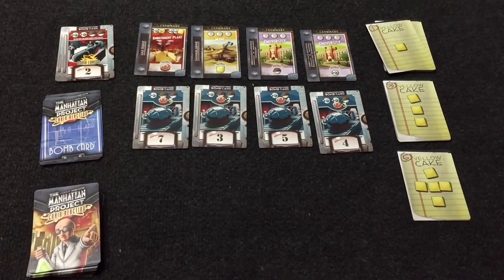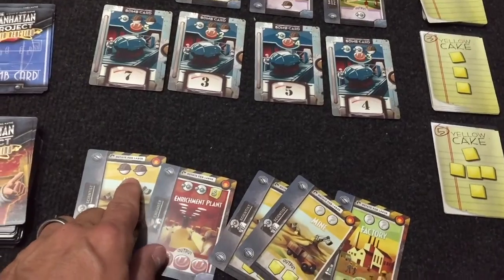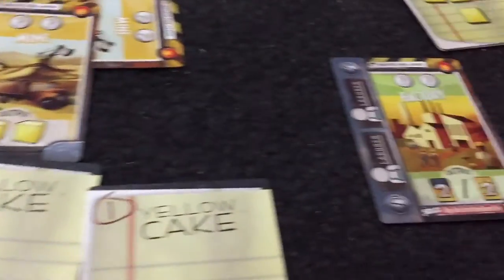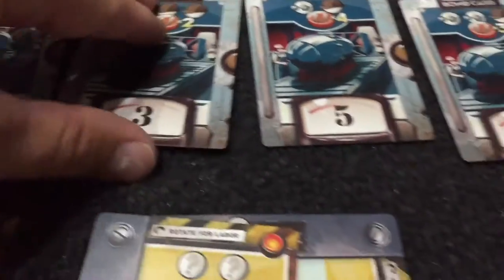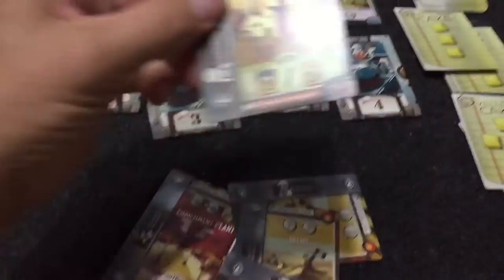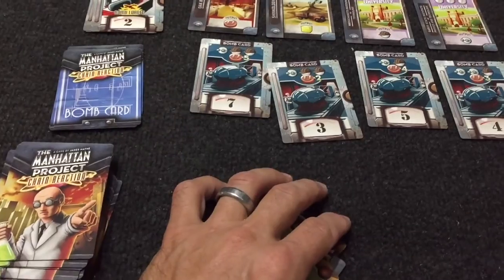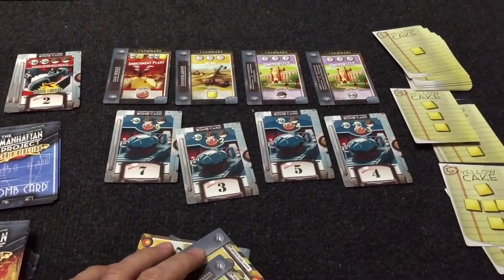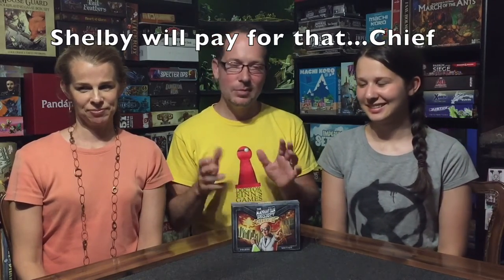"The Manhattan Project: Chain Reaction' REVIEW with Shelby Smith and Family Bonding With Board Games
The world is again threatened with war! As the War Minister of your small nation, you have been tasked with confronting aggression by developing atomic bombs for your country. Your spies have stolen the needed technology, but you need to acquire the materials and personnel to get the job done before your rival nations do. Once someone has built 10 megatons of bombs, the final round will finish, and the player with the most bombs will win, their nation’s survival assured!

To do this, you will be playing cards representing the training and use of teams of laborers, scientists, and engineers to complete various plans, until you have assembled enough bombs to win!

Stand alone game based on the popular "Manhattan Project" board game by Minion Games, this is a simpler card-only game using dual-purpose cards in a quick and exciting race to completion.